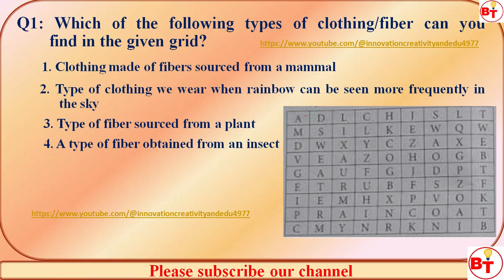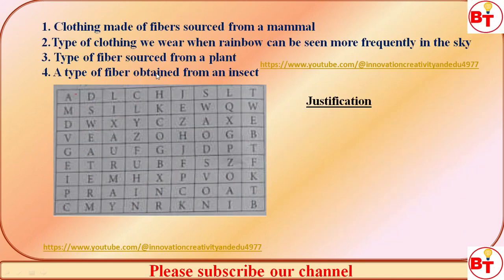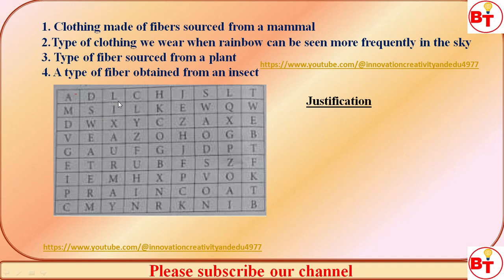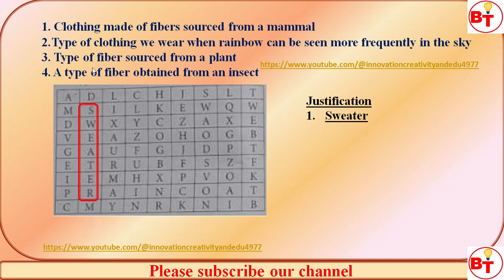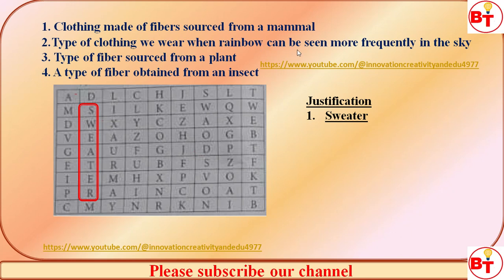Class-4 Achievers Question Clothing and Fibers